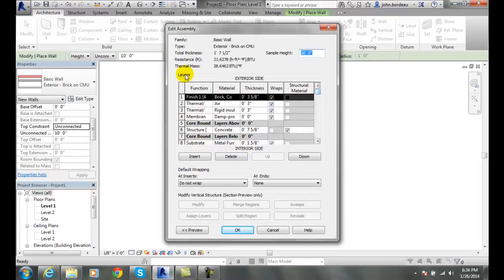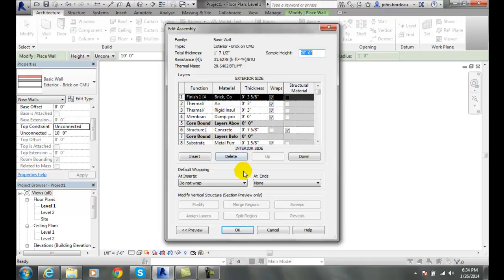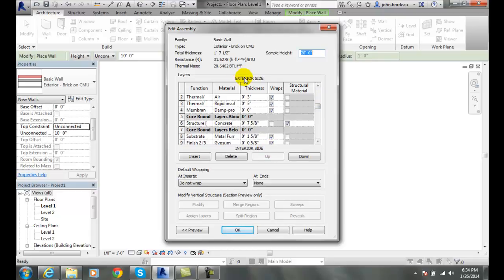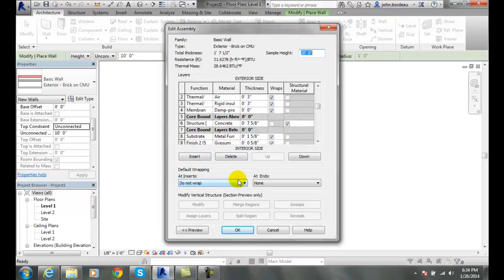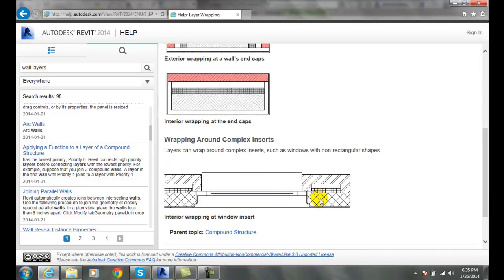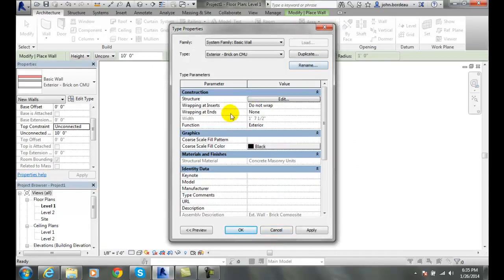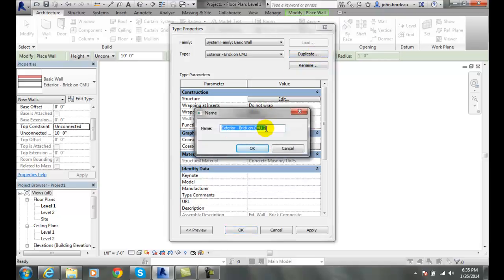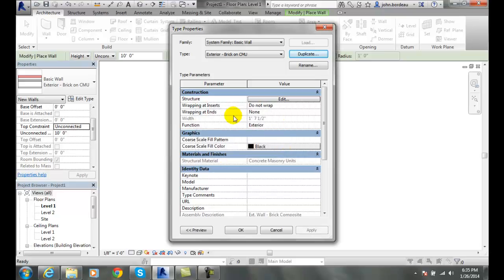Revit 03-06 Specifying Type Properties